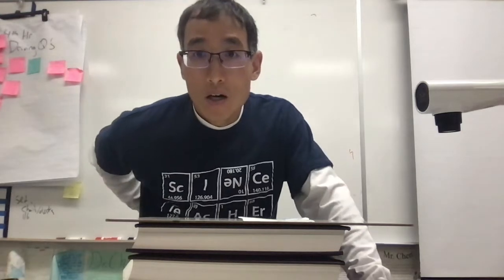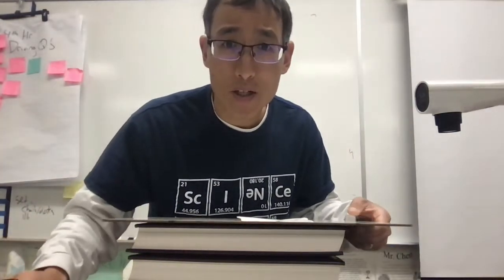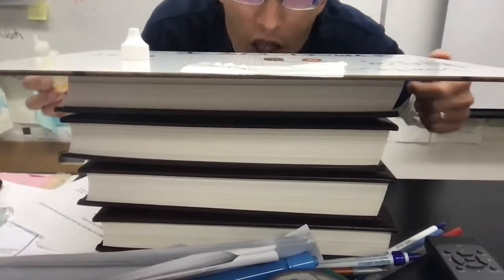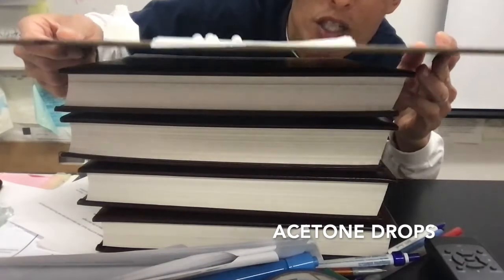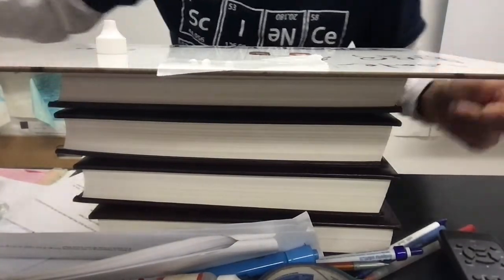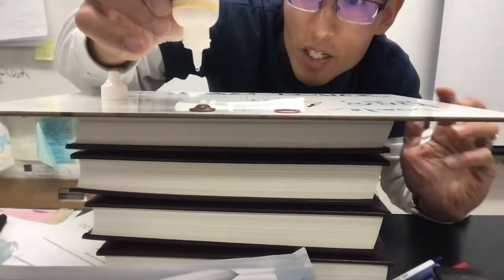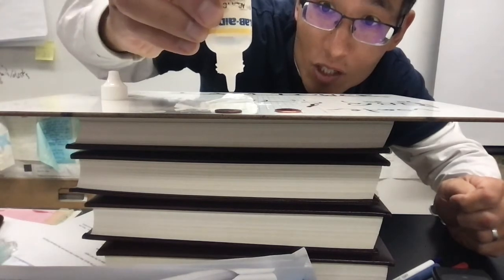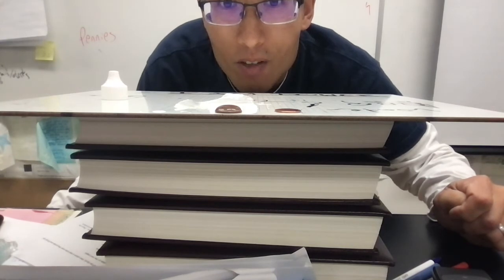Water and acetone drops - what's the difference?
Observe droplets of water and acetone and see what differences we can observe when they are put onto wax paper or onto a penny.